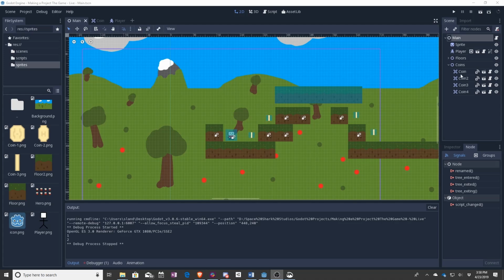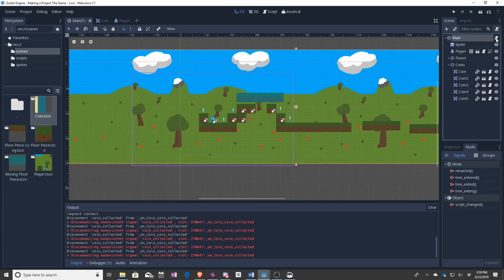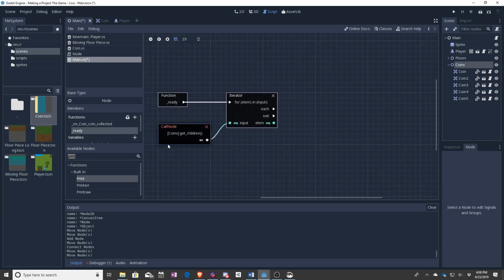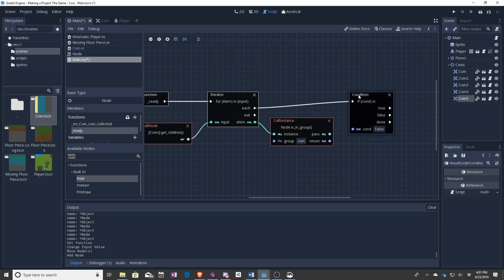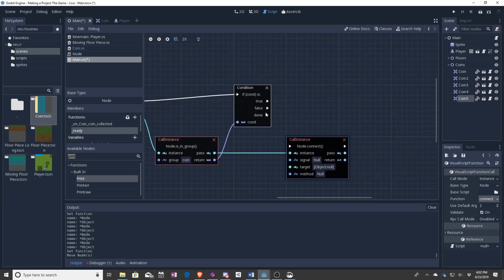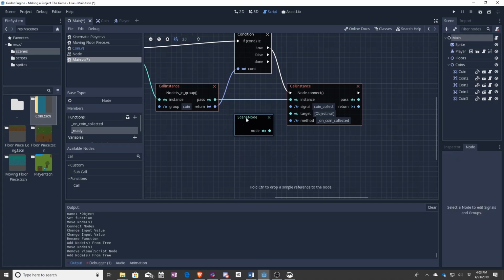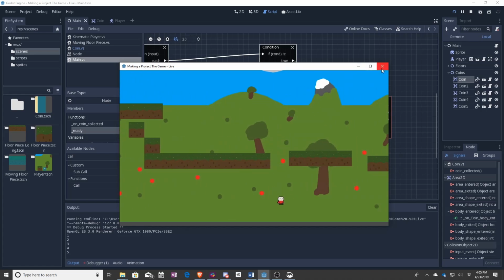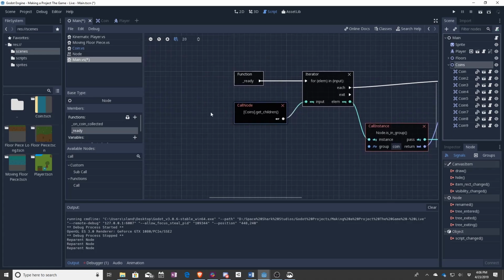Godot 3.0 Visual Scripting - Lesson 23 Extras - Automatically Connecting Signals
In this lesson we teach you how to use arrays, iterators, and call methods to automatically find Coins and hook their Signals up to the score keeper!